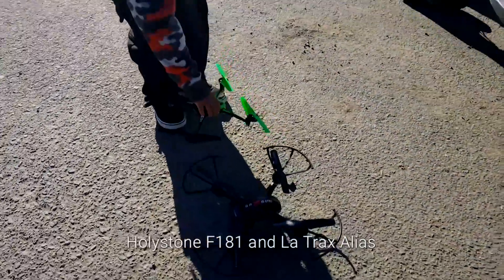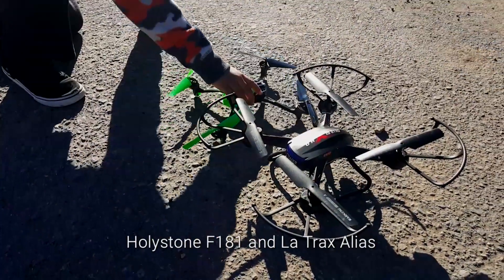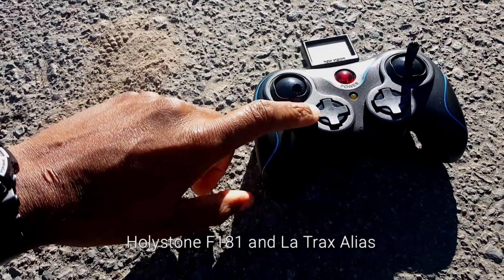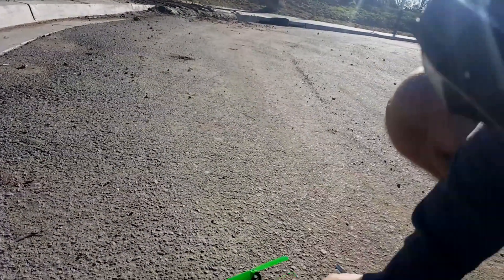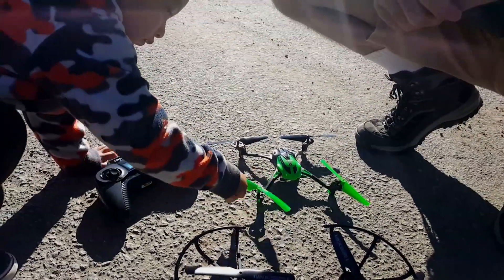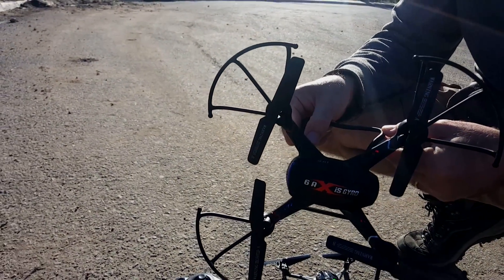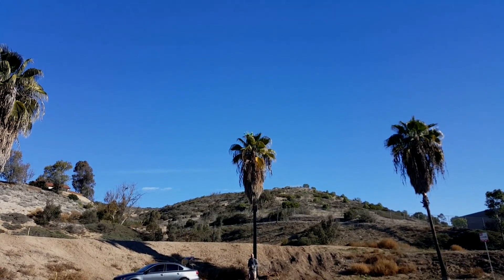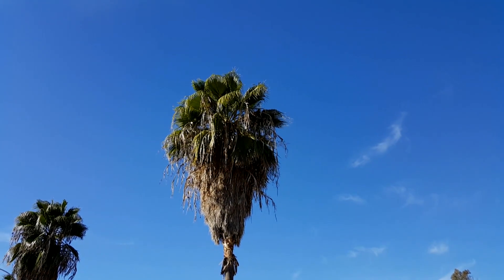Team Sinister - Holystone F181 and La Trax Alias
R8 and DoggEDoo show off some new quads